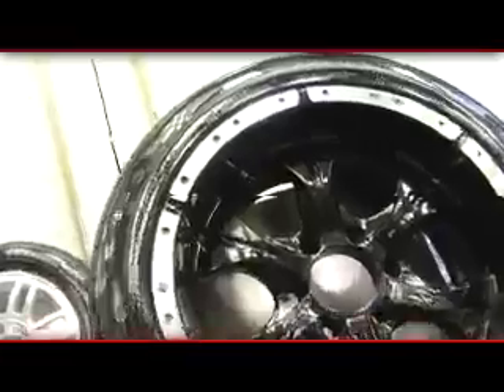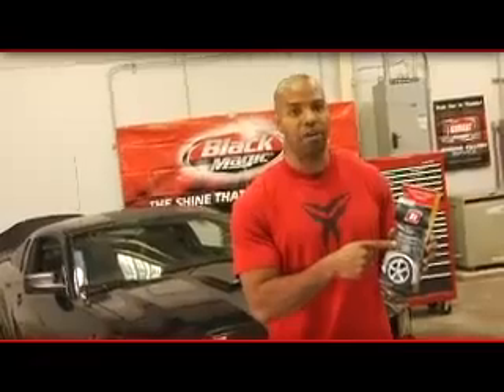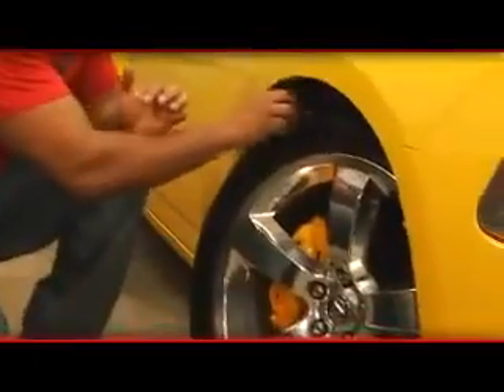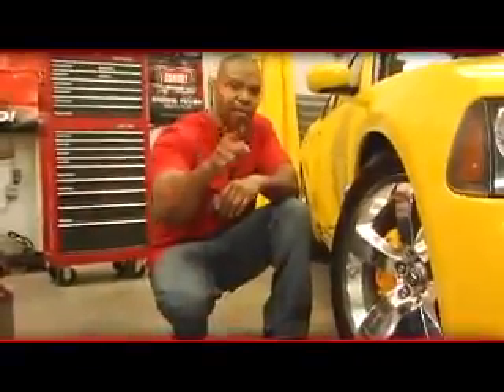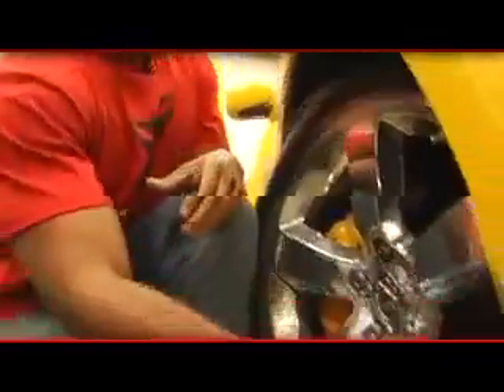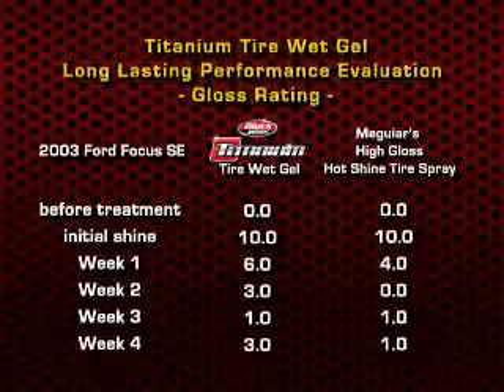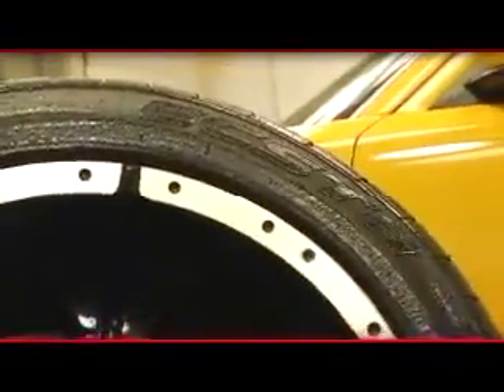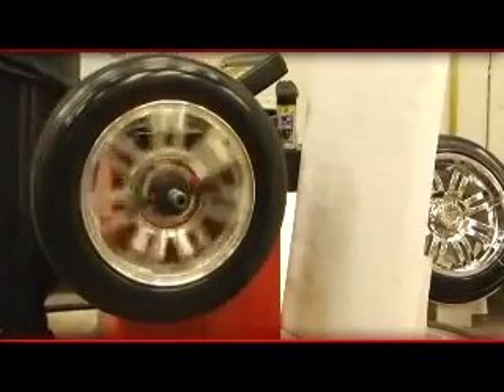Titanium Tire Wet Gel